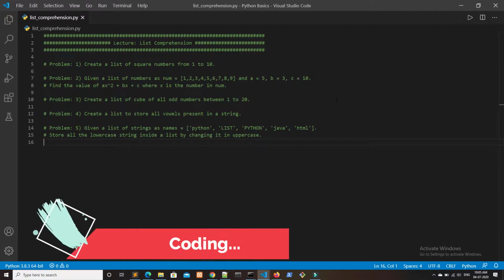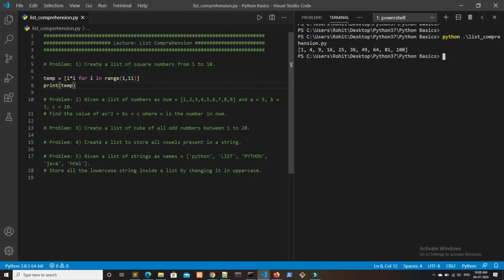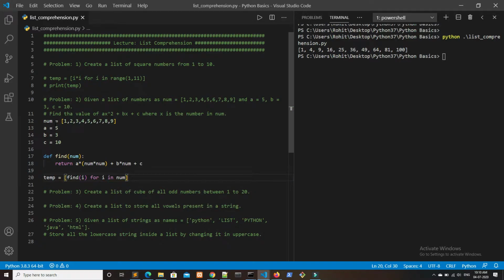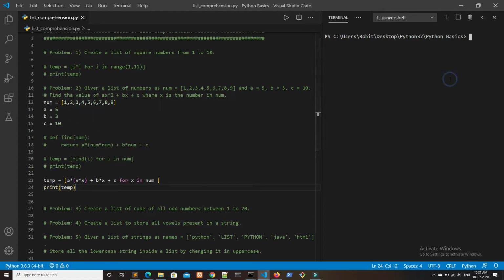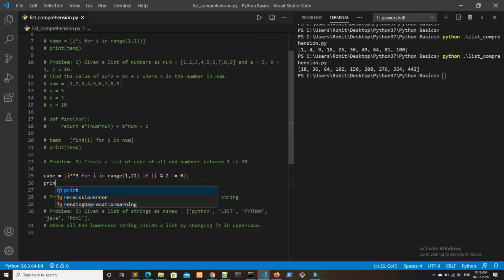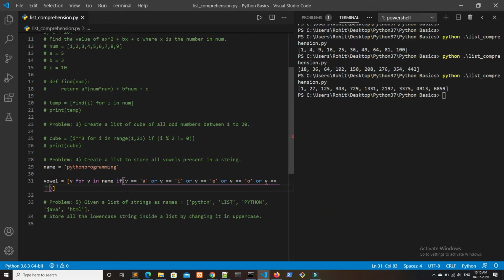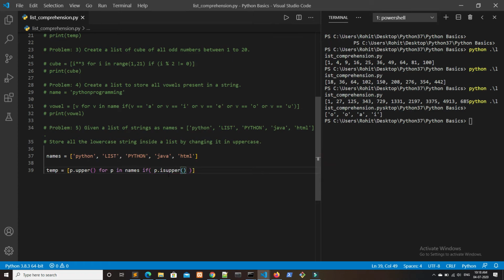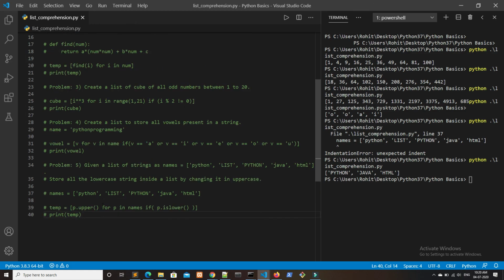Python Basics | List Comprehension | 5 Python Solved Problems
This video explain the basic concept of List Comprehension using problems. It contains 5 solved problems in Python to illustrate the concept of list comprehension.

This video is the 5th video of the series Python Basics. The aim of this Python series is to clear the basics concept of python topics by solving problems.